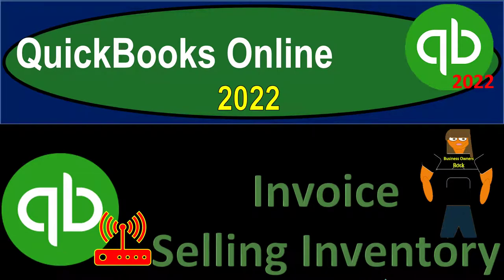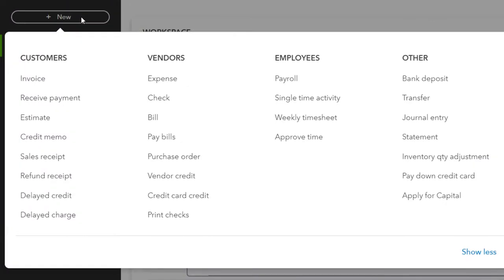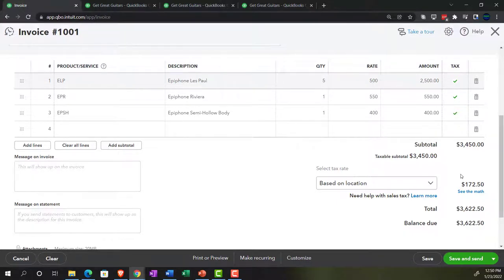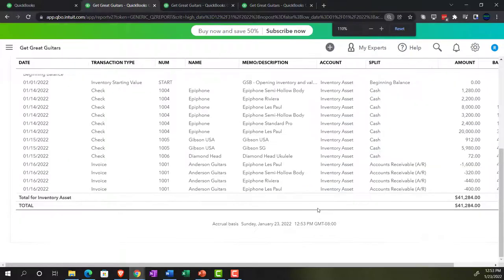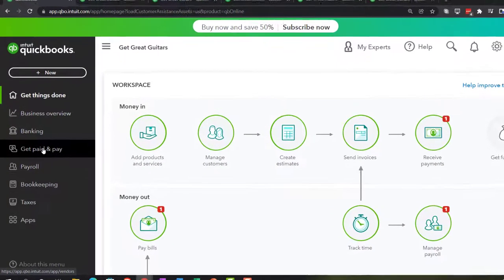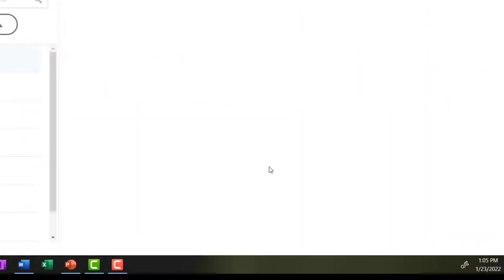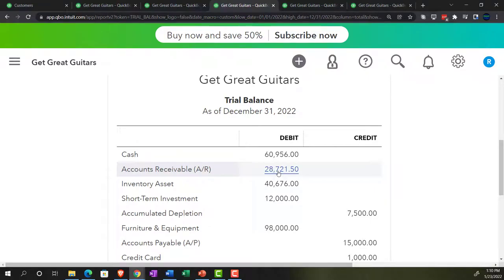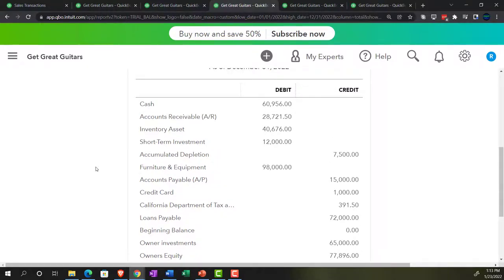Invoice Selling Inventory 7100 QuickBooks Online 2022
Invoice Selling Inventory